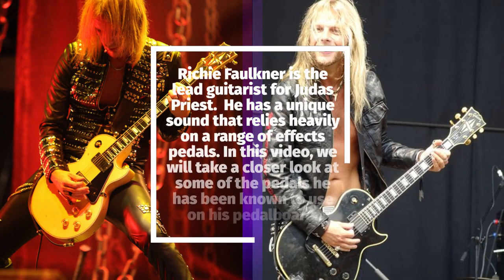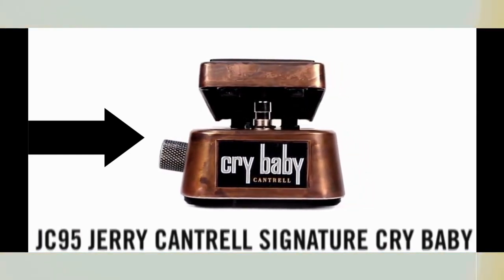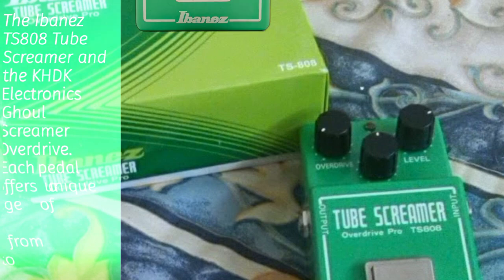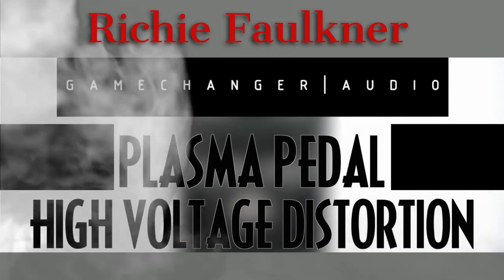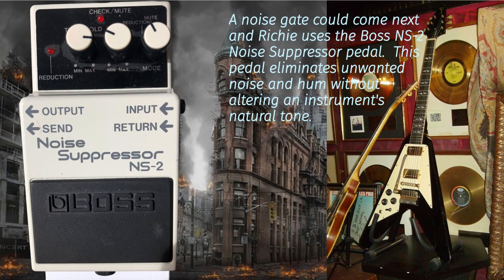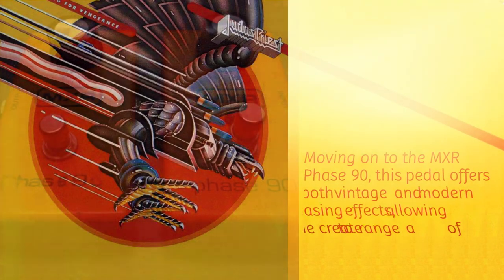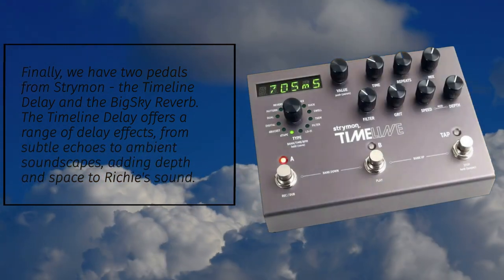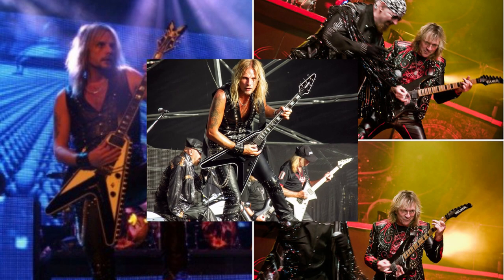A Tour of Richie Faulkner's Effects Pedals: From Wah to Reverb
Richie Faulkner is the lead guitarist for the heavy metal band Judas Priest, and he uses a variety of effects pedals to achieve his unique sound. In this video, we will cover the effects pedals that he currently uses on his pedalboard.

Attribution

Description
English: Richie Faulkner of Judas Priest performing in Texas in May 2015.
Date Taken on 14 May 2015, 21:36:21
Author Ralph Arvesen